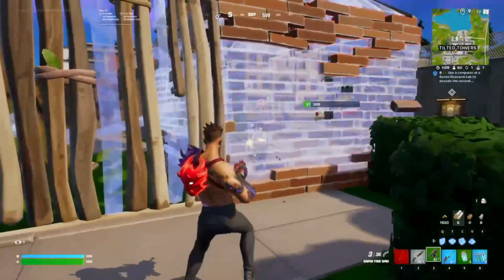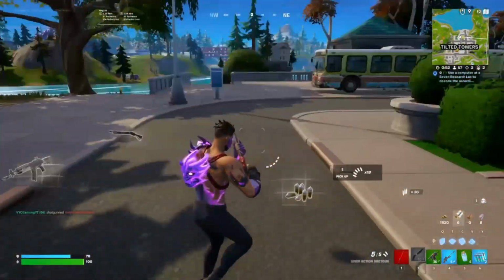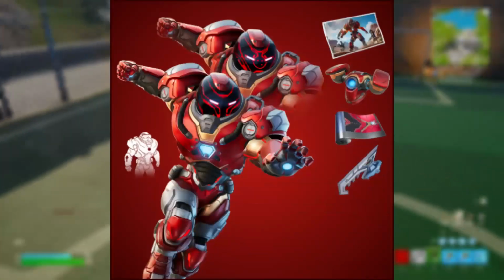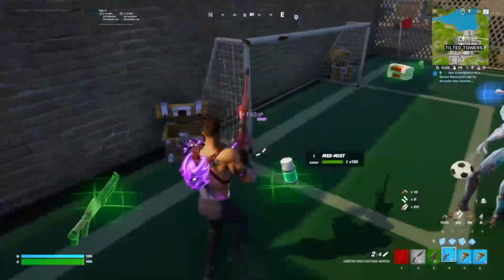How To Get IRON MAN ZERO OUTFIT NOW In Fortnite Chapter 3 Season 4 | Release Date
🧃ROGUEENERGY.com/ We Make The Worlds Best Tasting Gaming Drink
(TRY THE *NEW* RASPBERRY PEACH FLAVOUR TODAY)

(FOR ALL FORTNITE LEAKS)
📝Credit @InTheShadeYT on Twitter
📝Credit  @ShiinaBR  on twitter
📝Credit @SHARKTOOFS1 on twitter
📝Credit @HYPEX On twitter
📝Credit @Fercho_UwUs on twitter

All Video uploaded on this Channel is Owned and Edited by VYC Gaming.